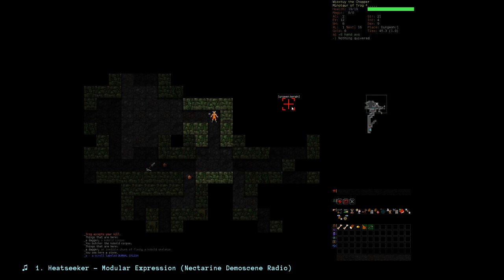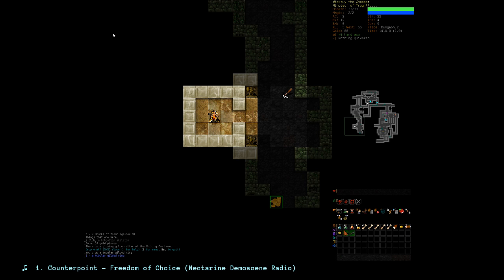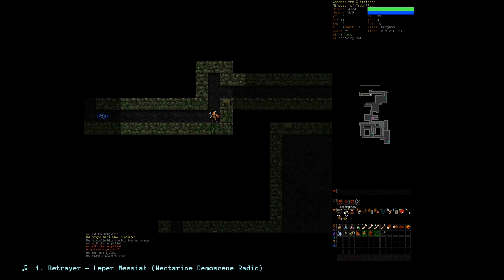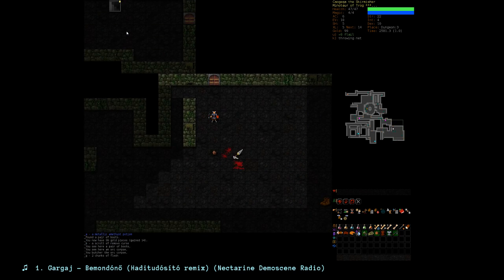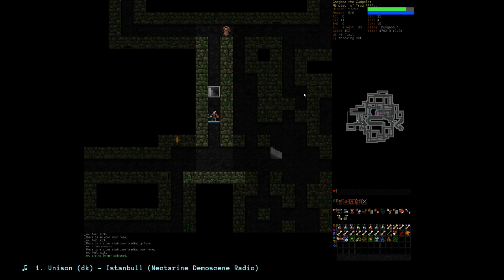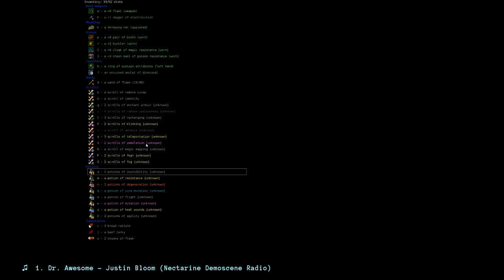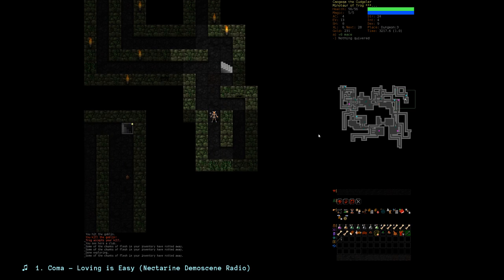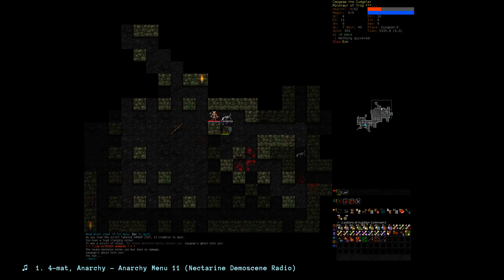Nethack Nights SIDEQUEST #2: Please Sir, May I Have Some More (Stone Soup)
Welcome to Nethack Nights, a series of livestreams where your host Casey Kolderup plays through the 1987 open-source roguelike RPG Nethack. Together with the live chat participants, Casey will attempt over the course of the series to learn more about Nethack and "ascend" by retrieving the Amulet of Yendor and returning it to their deity.